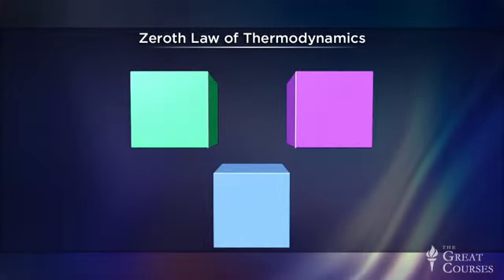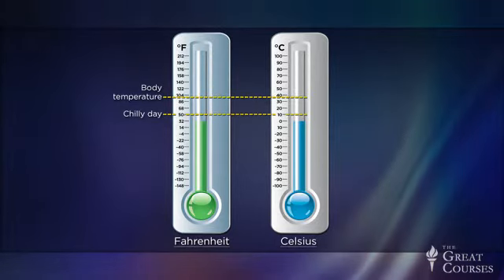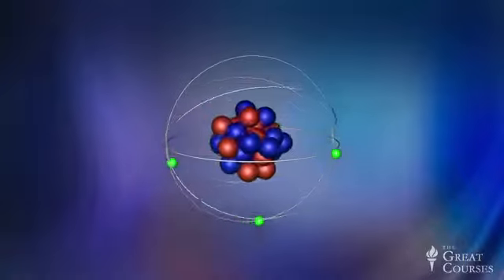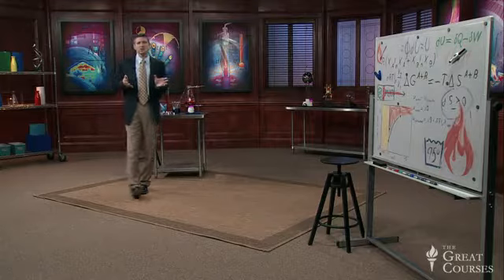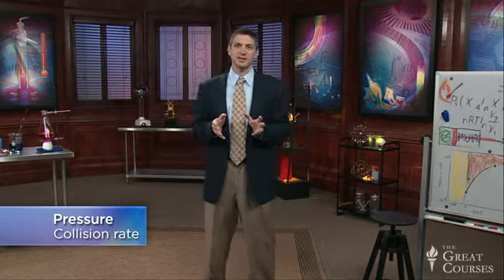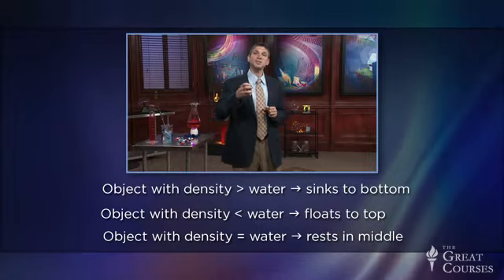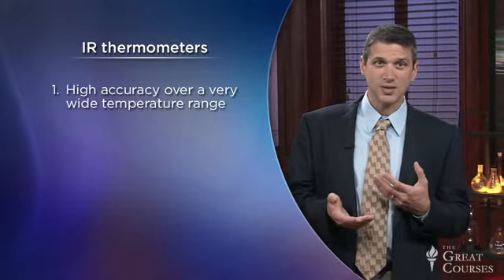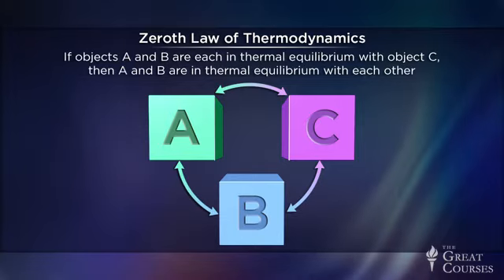TGC 1291 Lect03 Thermodynamics